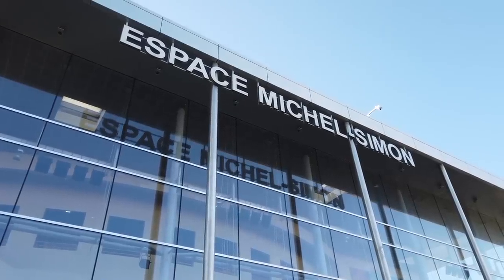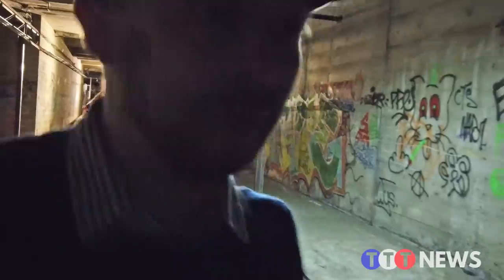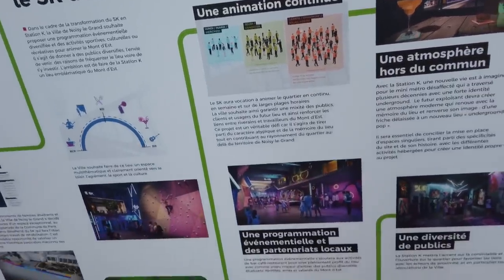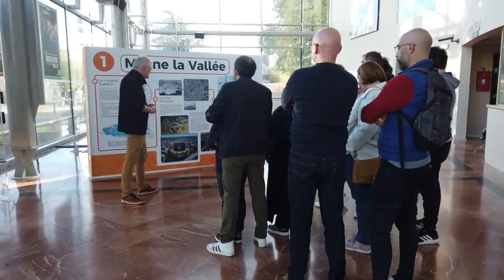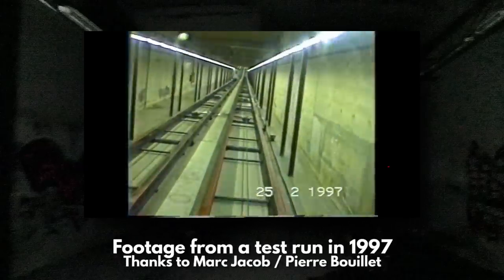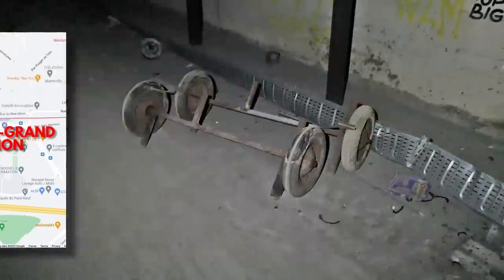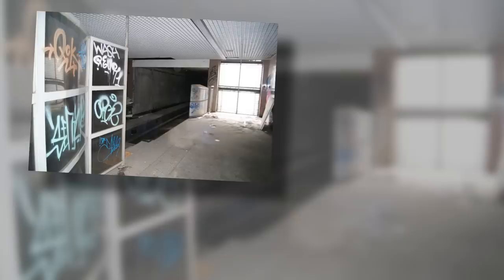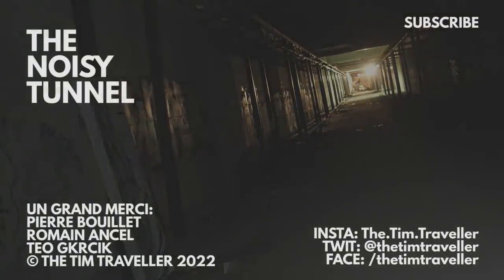The Story Of Noisy-le-Grand's Abandoned Metro Gets Even Weirder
They invited me back to the abandoned metro station in Noisy-le-Grand, and asked if I wanted to go down the tunnel. Bit of a silly question really, isn't it? But the more we explore, and the more we find out, the weirder the story gets...